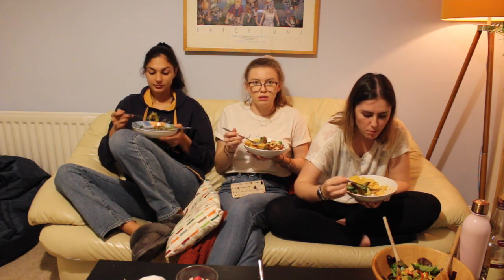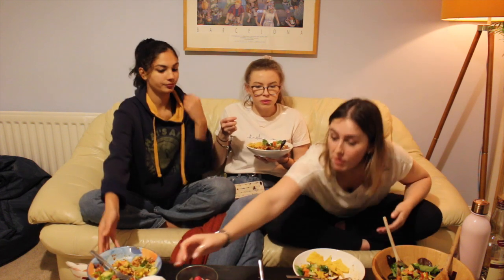Cook a Flat Dinner With Us / flat sharing at uni AD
Depop - @holliemcrae